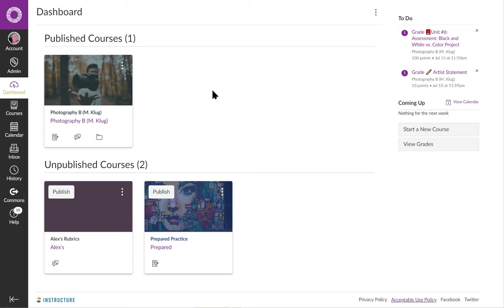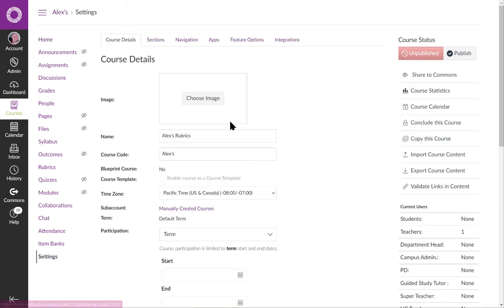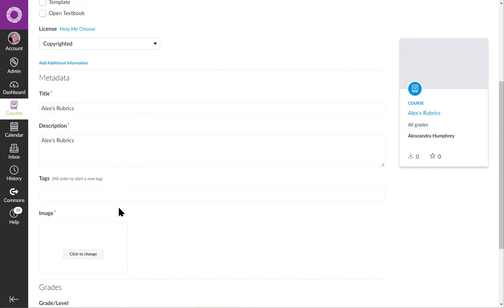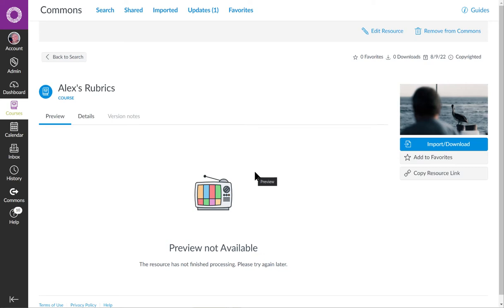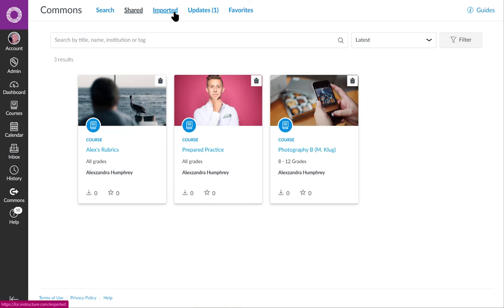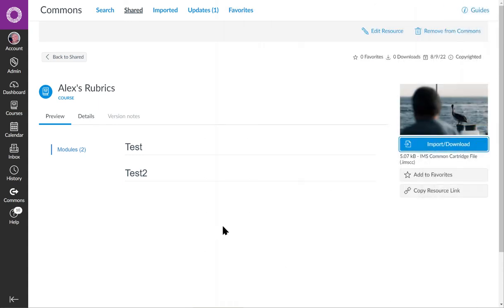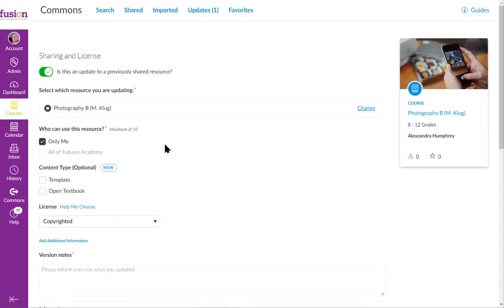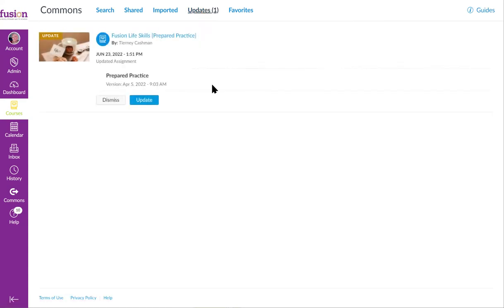How to Save a Course to Canvas Commons, Retrieve, and Update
Helpful Links:

How do I share a course to Commons?

How do I view my imported and shared resources in Commons?